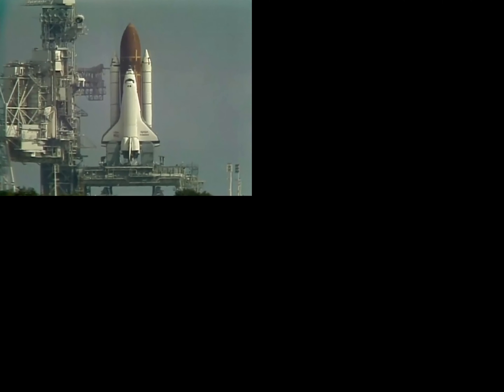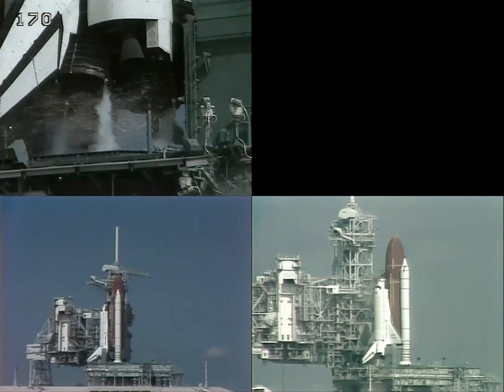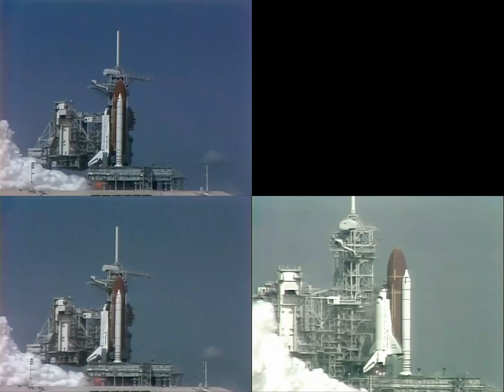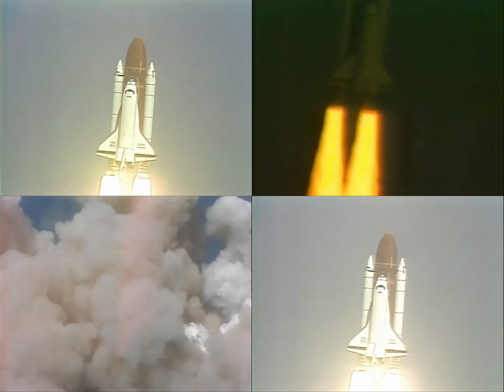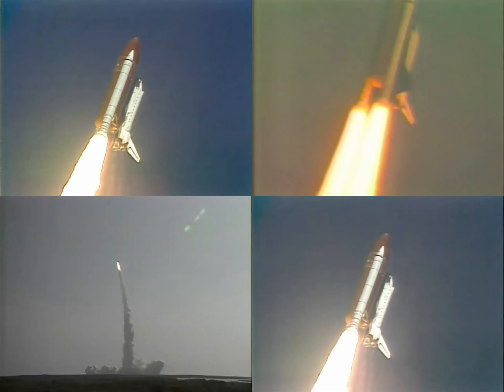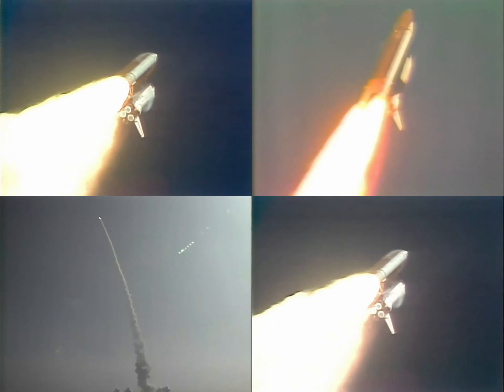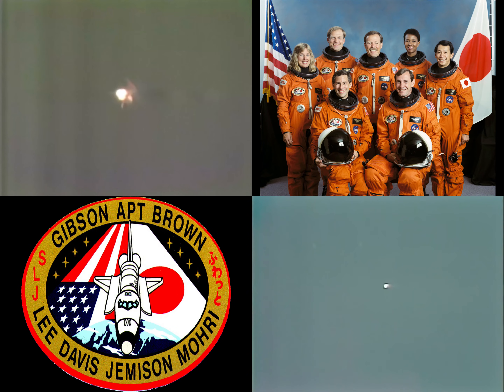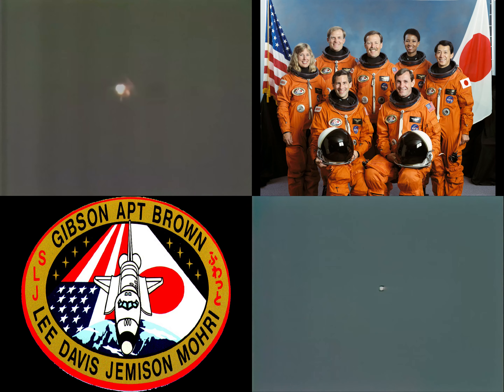Space Shuttle Endeavour - STS-47 - Multicam Launch Ambience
STS-47: second flight of the orbiter Endeavour, 50th flight of the Space Shuttle. STS-47 is also noteworthy for being the flight that featured the first female, African-American crewmember, Dr. Mae Jemison.

What I've done here is compile some decently high quality video sources of launch broadcast and closed-loop tracking, and married them up with composite audio of other shuttle launches that I've found over the years. The idea was to give you an idea of what attending a launch must have been like.